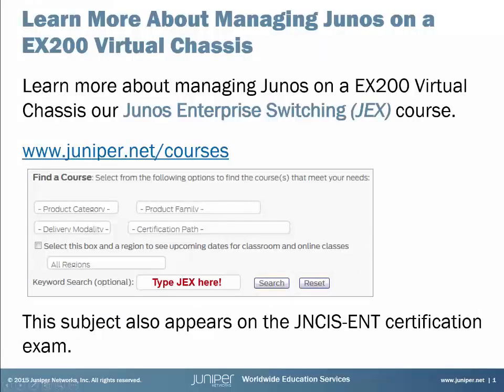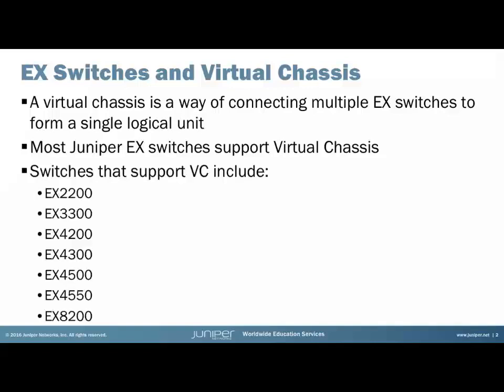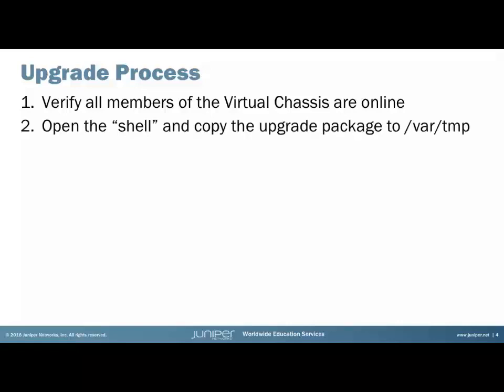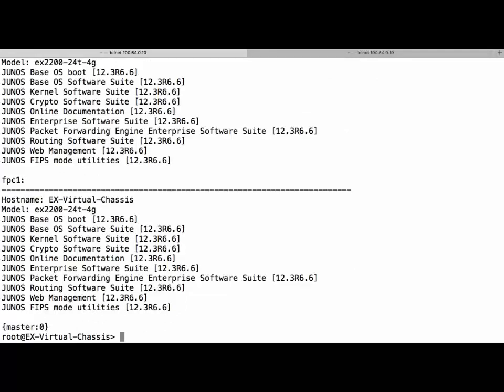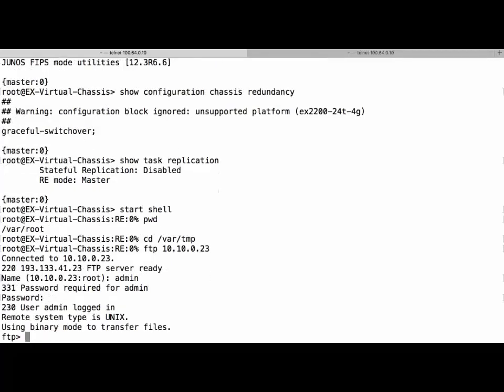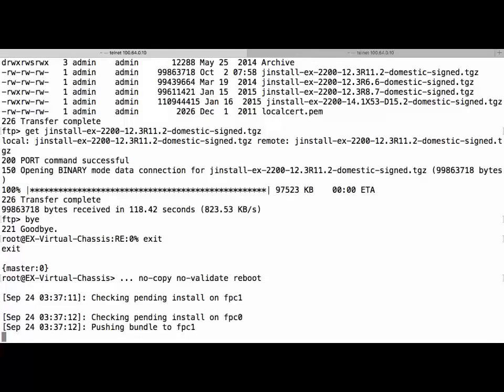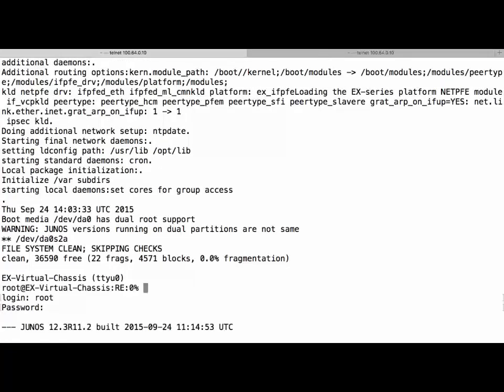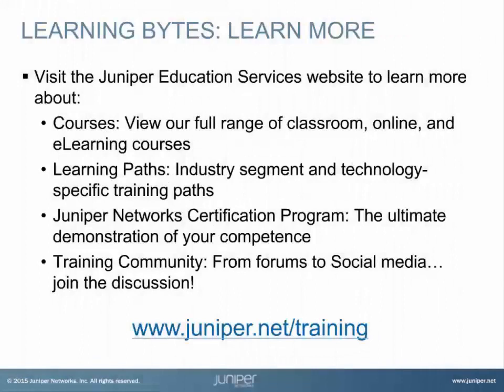Upgrading Junos on an EX2200 Virtual Chassis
The Upgrading Junos on an EX2200 Virtual Chassis Learning Byte discusses the differences between upgrading Junos on an EX2200 Virtual Chassis compared with other models of EX switches in a Virtual Chassis before showing how to perform the upgrade itself.

Presenter: Martin Brown, Juniper Ambassador
Relevant to Junos OS Releases: 12.3R6.6/12.3R11
Relevant to Juniper Platforms: EX Series Switches

 • On-Demand Training: Take a hands-on course…now!